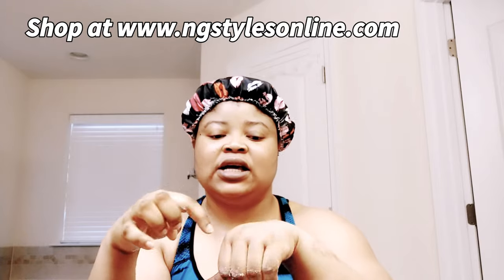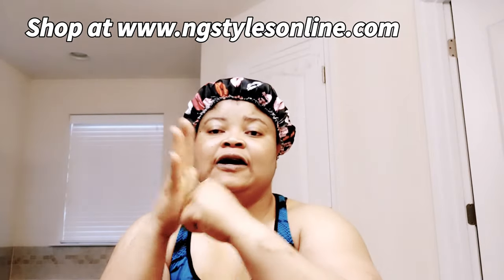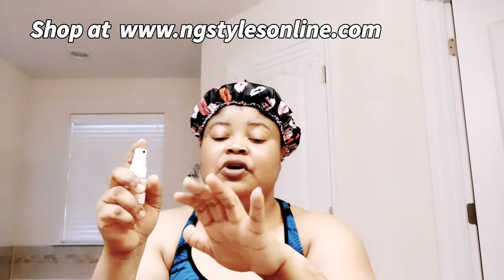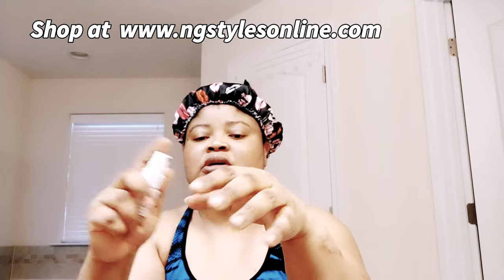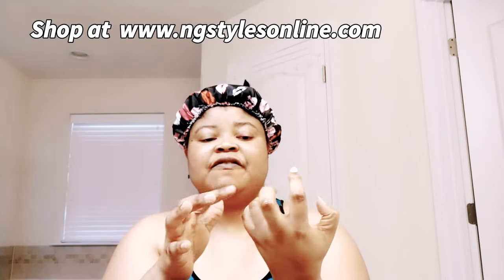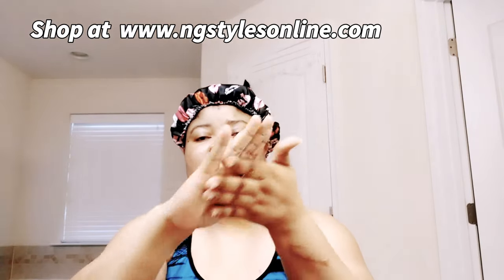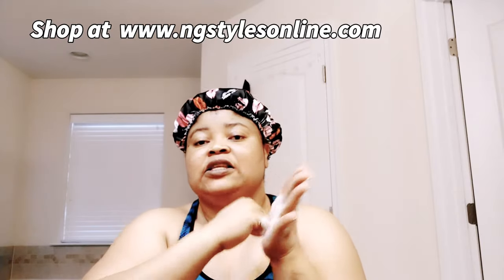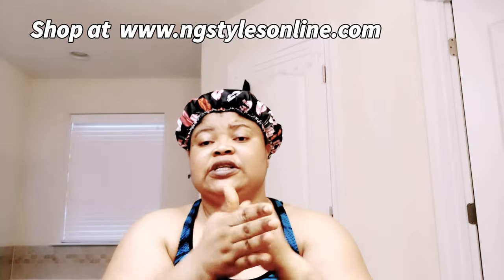HOW TO GET RID OF STUBBORN DARK KNUCKLES FASTER | NG STYLES ORGANIC BEAUTY TIPS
PRIVATE LABEL AND WHOLESALE AVAILABLE!

( Ng Styles Organic Beauty Tips )